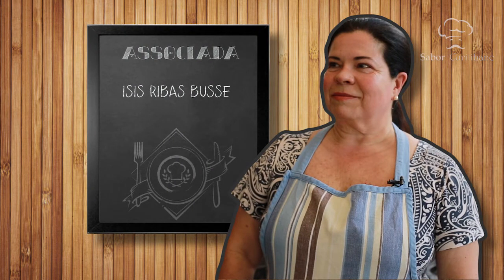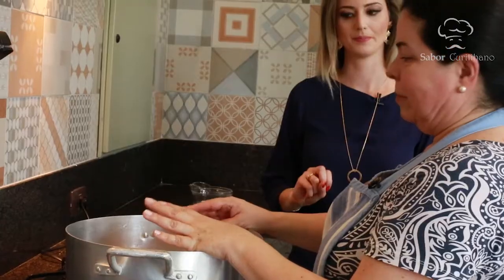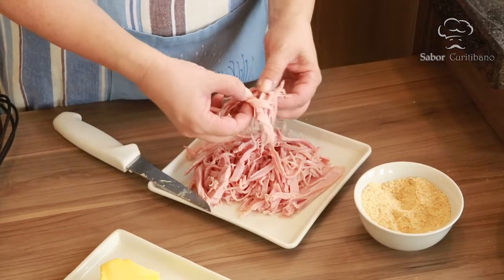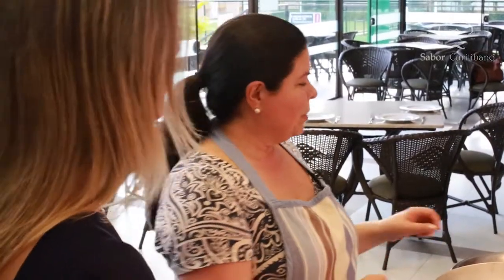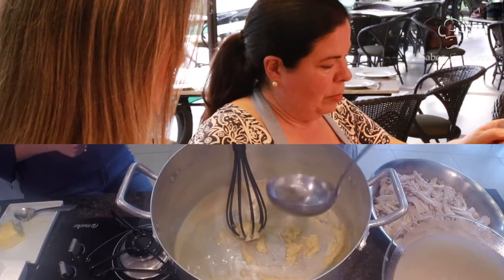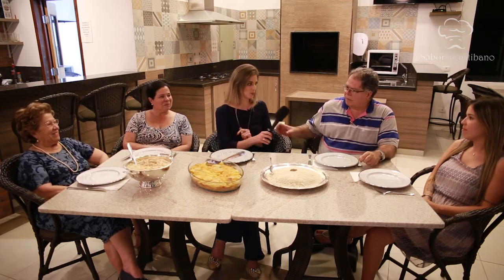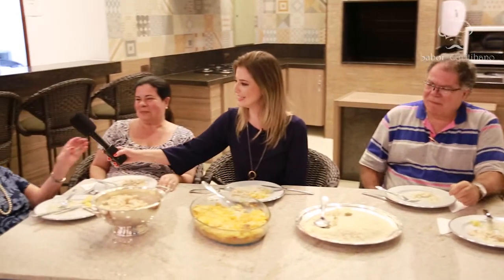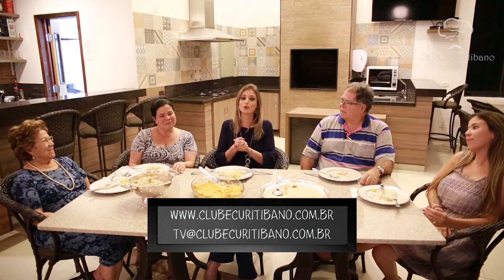Clube Curitibano - Sabor Curitibano - Isis Ribas Busse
O Sabor Curitibano de abril conta com a participação da associada Isis Ribas Busse, que preparou um delicioso frango na champagne acompanhado de uma maionese quente.

Confira, abaixo, os ingredientes e assista ao vídeo para aprender a preparar essa deliciosa receita de família.

FRANGO NA CHAMPAGNE (para 8 pessoas)
4 peitos de frango inteiros, com pele e ossos
1 garrafa de champagne ou espumante demi-sec
1 vidro grande de champignon
1 lata de creme de leite
Farinha
Manteiga
Água
Sal
Pimenta do reino

MAIONESE QUENTE (para 8 pessoas)
12 batatas médias
6 ovos
200g de presunto fatiado
2 latas de creme de leite
Manteiga
Farinha de rosca